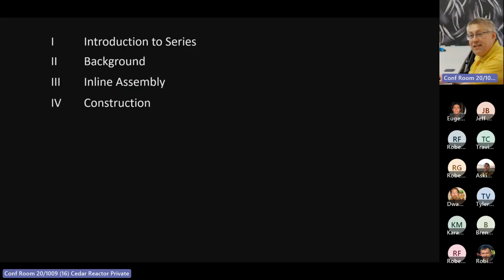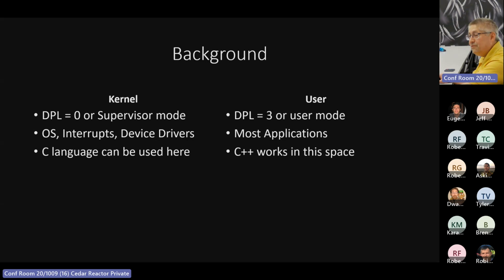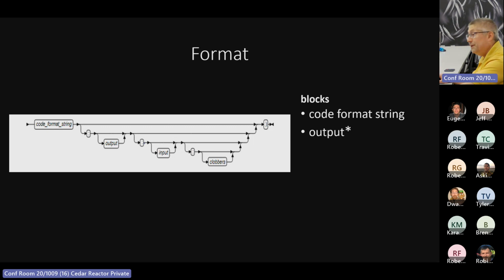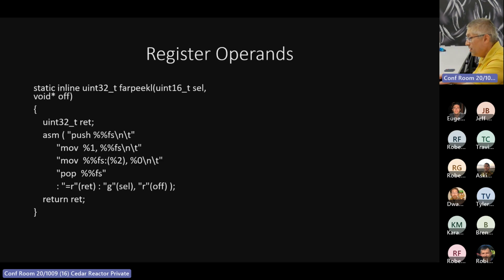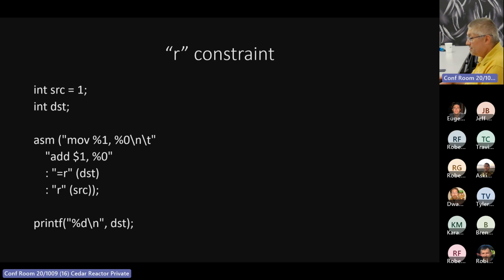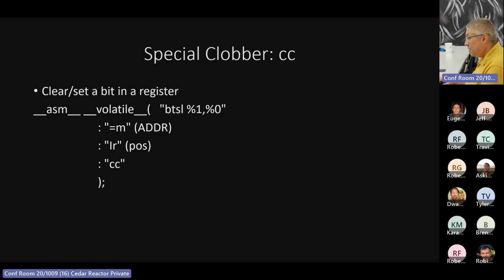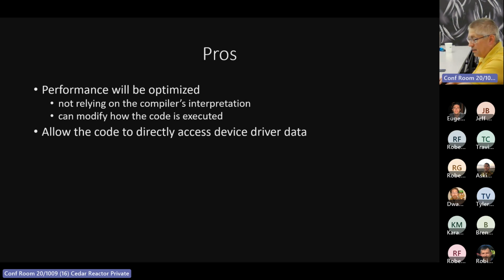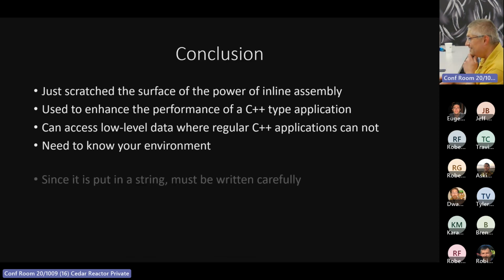Using the power of Assembly to fine tune an application's performance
Abstract
Multi-part series that looks at how to incorporate Assembly code into an existing application. The first part is an introduction to Inline Assembly. Will explain how to incorporate Inline Assembly into an application. Will explore the benefits. Also will explain some of the pitfalls with using inline assembly. This presentation is just a discussion about this process. Future talks will explain assembler construction and other details.

Speaker Bio

Brett Searles will be the presenter.